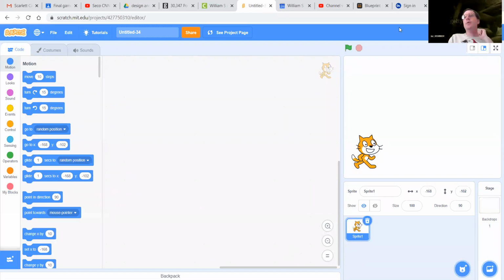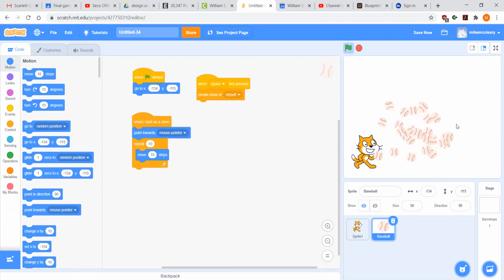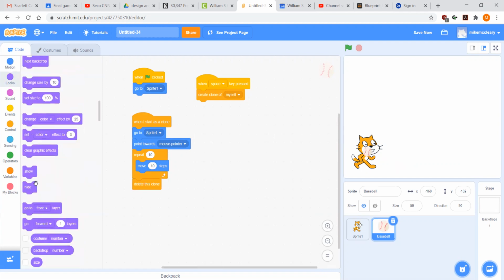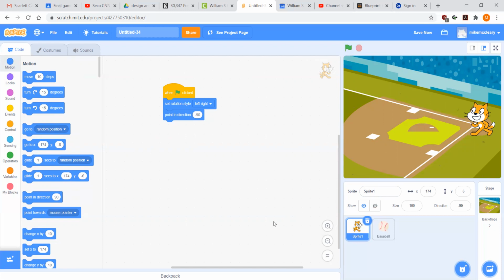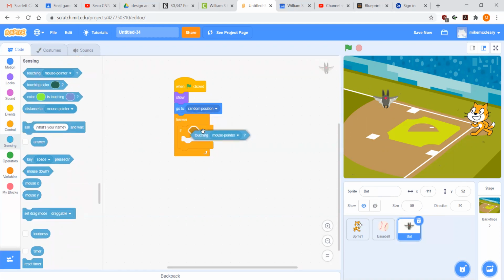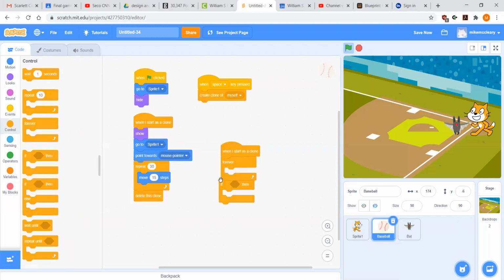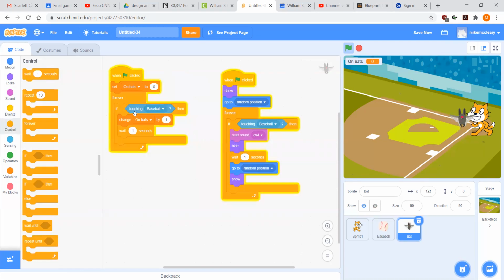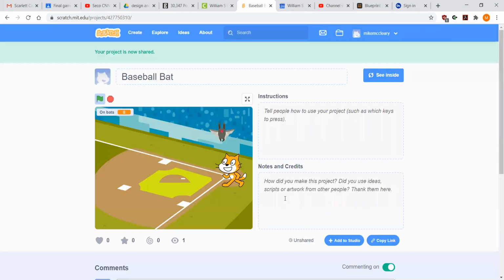baseball bat- scratch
throw a baseball in scratch